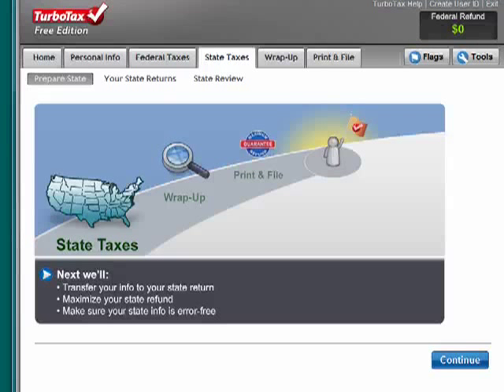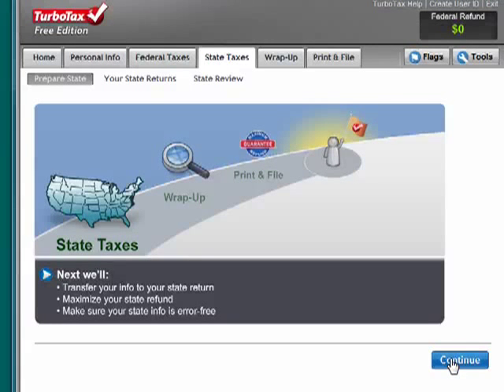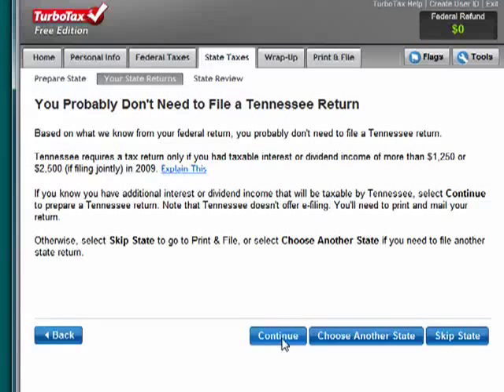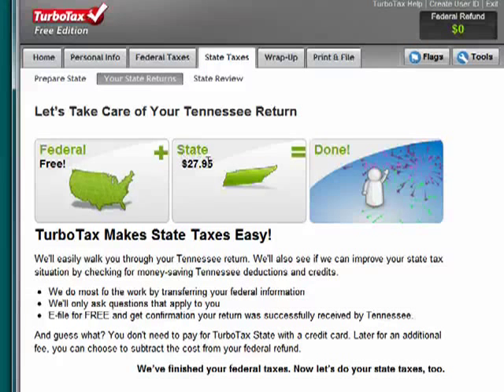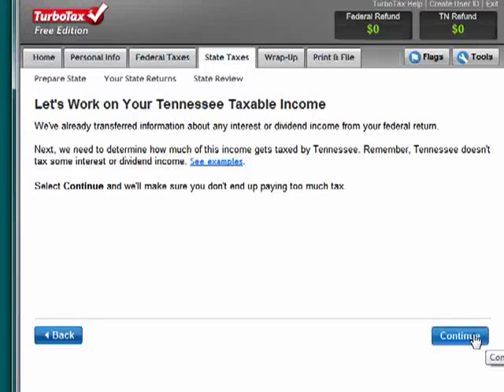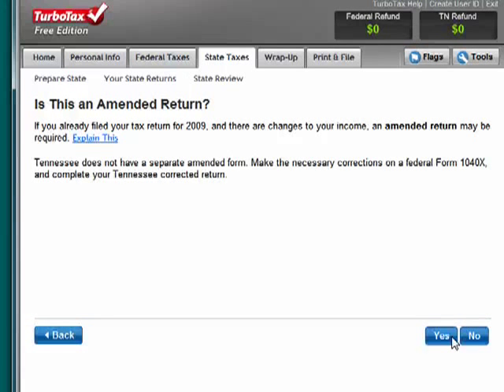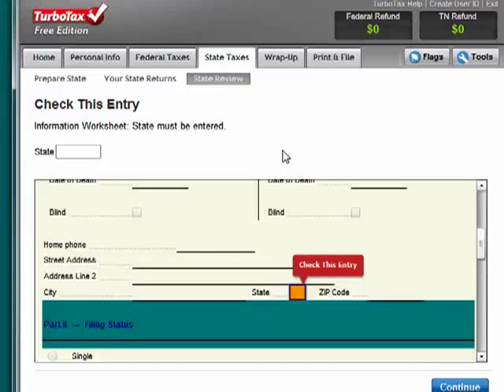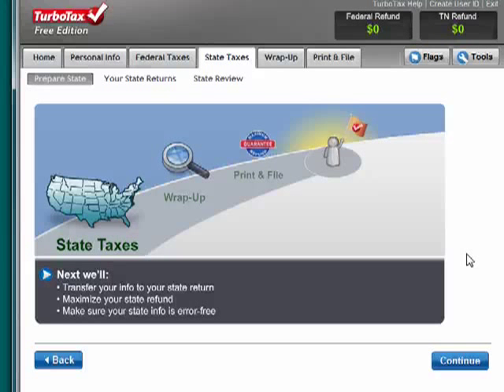State taxes in TurboTax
Completing your state taxes in TurboTax. A Internet tutorial series by butterscotch.com.